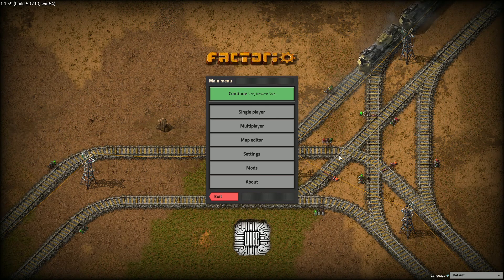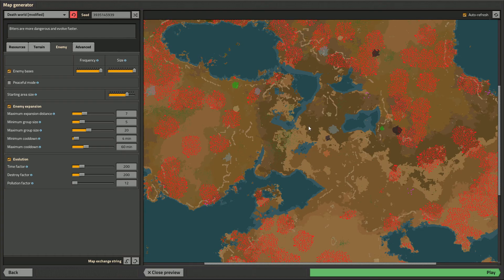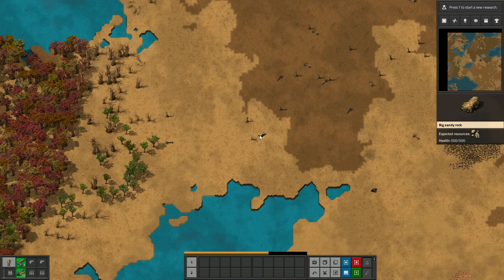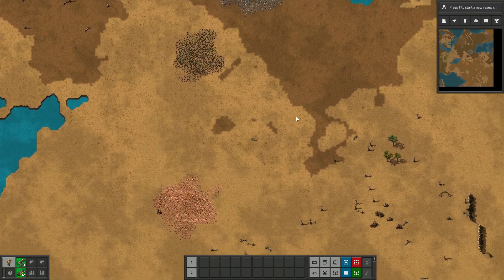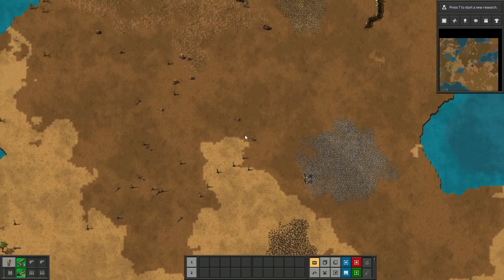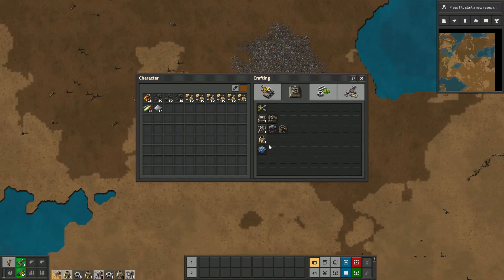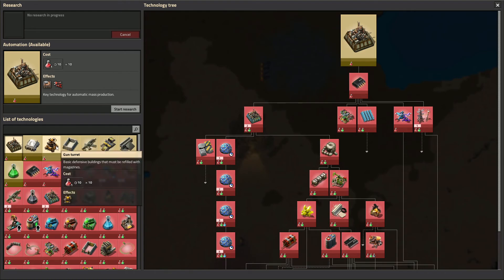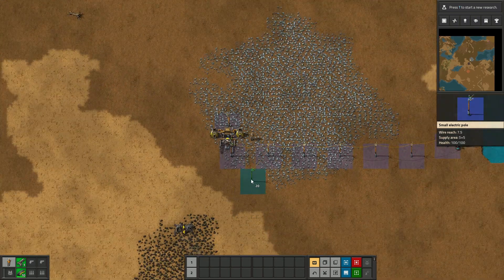Factorio │ Max Deathworld Settings!!! - This Was a Mistake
BONUS VIDEO!

Video edited using Wondershare Filmora

I hope you enjoyed the video, and leave a like/comment if you did. Also, let me know if you want more factorio.